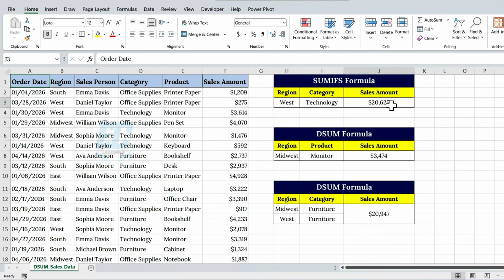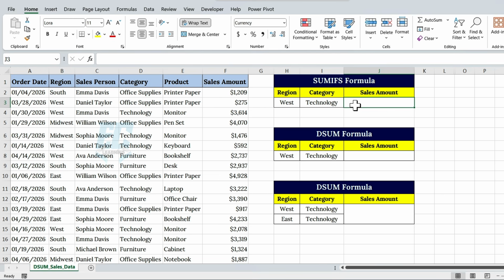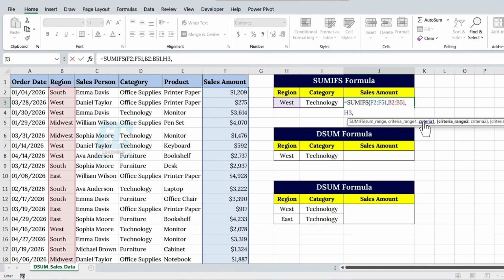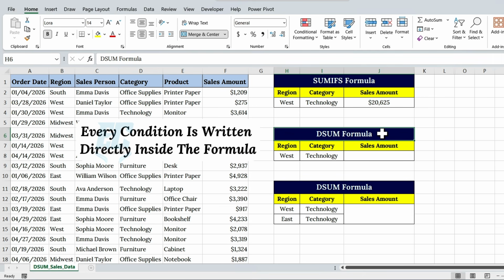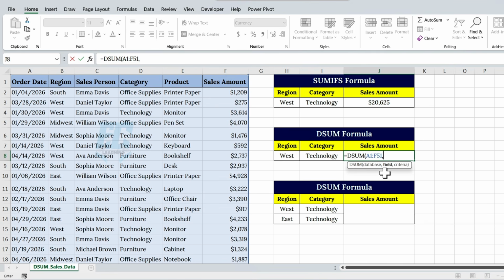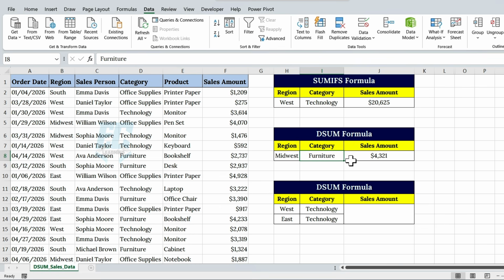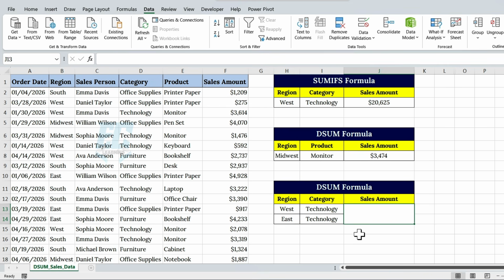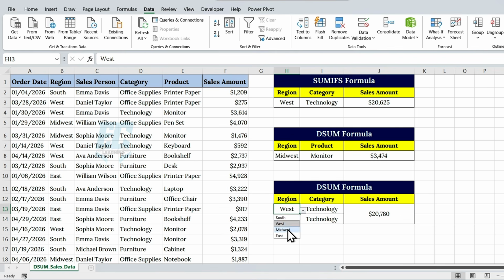STOP Using SUMIFS in Excel! Use DSUM Instead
Still using long and complicated SUMIFS formulas in Excel? There’s a powerful but often overlooked Excel function that can make your formulas cleaner, more dynamic, and easier to manage: **DSUM**.

In this Excel tutorial, you'll learn how to use the **DSUM formula in Excel** step by step with a real-world USA retail sales dataset. We’ll compare **DSUM vs SUMIFS**, build dynamic criteria tables, switch filters without rewriting formulas, and even handle **OR conditions** with ease.

Whether you're an office worker, business analyst, student, accountant, or data professional, this Excel trick can help you create smarter reports and save valuable time.

📌 In this video, you'll learn:
✅ How to use the SUMIFS formula with multiple criteria
✅ Why SUMIFS formulas become difficult to manage as reports grow
✅ What the DSUM function is and how it works
✅ How to create a dynamic criteria table in Excel
✅ How to replace long SUMIFS formulas with DSUM
✅ How to switch between Category, Product, Region, and Salesperson filters instantly
✅ How to use DSUM for dynamic reporting and dashboard-style analysis
✅ The easiest way to handle OR conditions in Excel
✅ Real-world business reporting techniques used by advanced Excel users

💡 Featured Excel Formulas:
=SUMIFS(F2:F51,B2:B51,H3,D2:D51,I3)
=DSUM(A1:F51,J7,H7:I8)

If you've never used the DSUM function before, you're about to discover one of Excel's most underrated features. Many users rely on SUMIFS, but DSUM offers a flexible alternative that can simplify complex reporting tasks and make your worksheets easier to maintain.

🔥 Perfect for:
* Excel Beginners
* Office Professionals
* Data Analysts
* Financial Analysts
* Business Owners
* Students
* Dashboard Creators
* Reporting Specialists

Have you ever used DSUM before, or is this your first time learning about it?